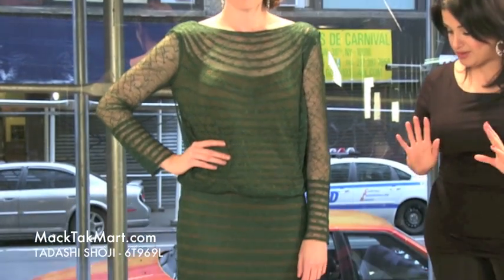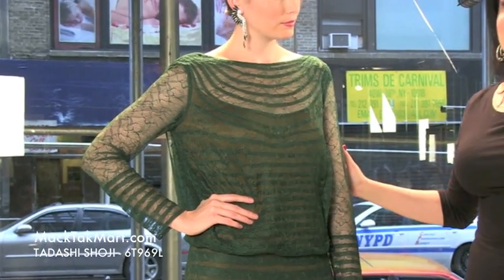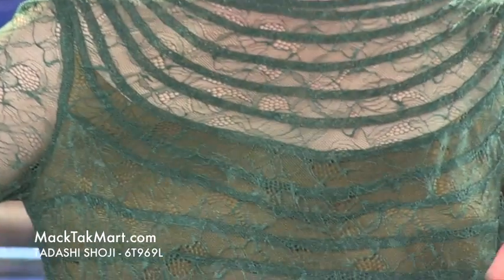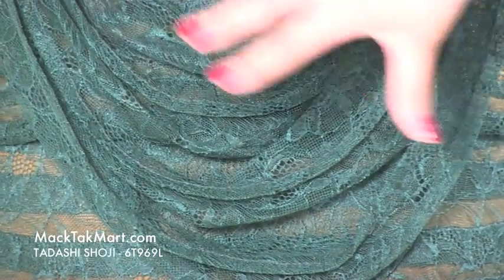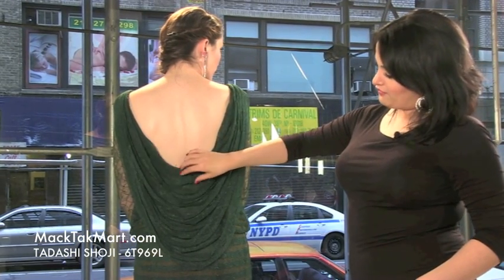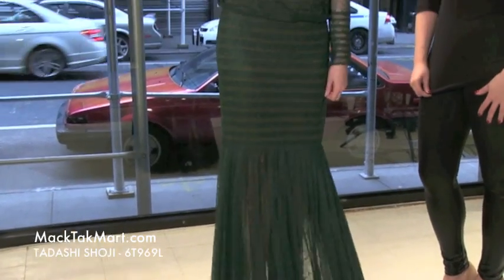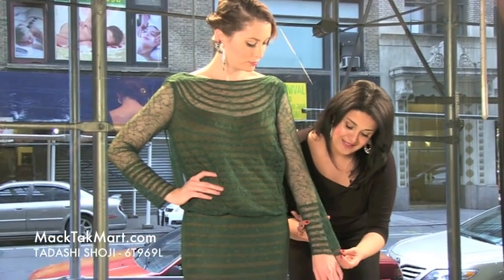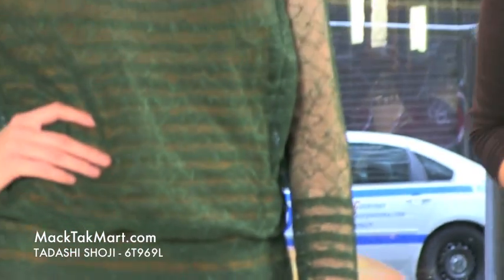MackTakMart.com I TADASHI SHOJI 6T969L Dress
Runway 6T969L Dress- TADASHI SHOJI 6T969L Dress